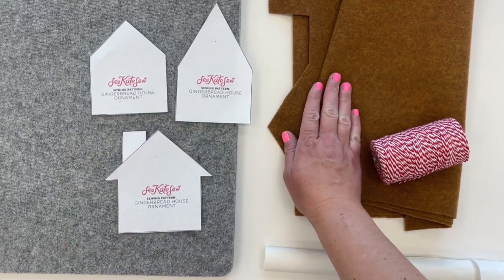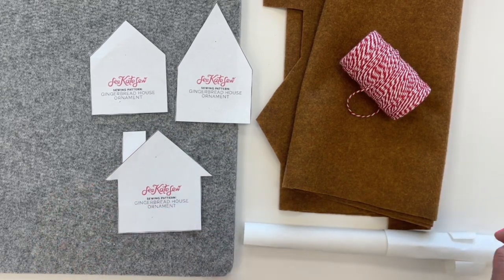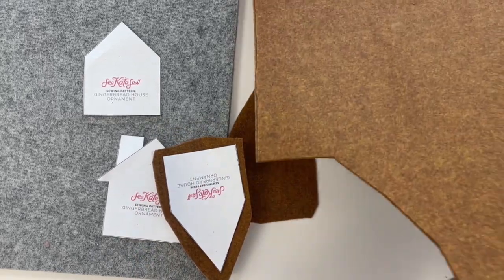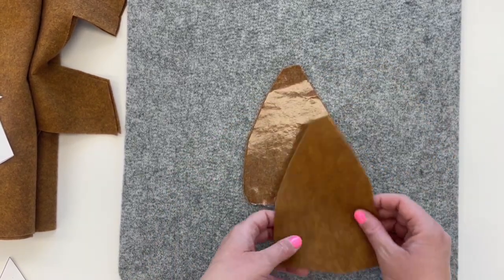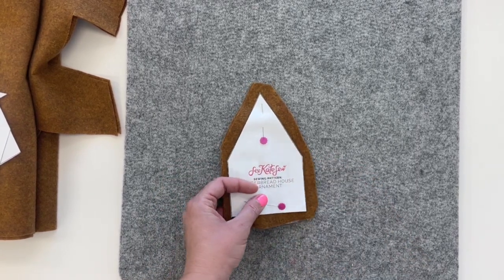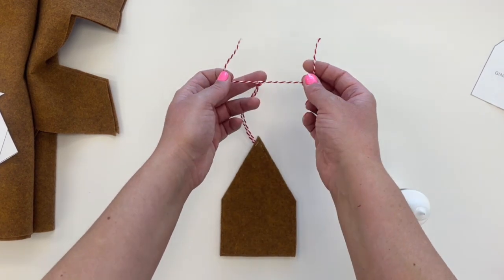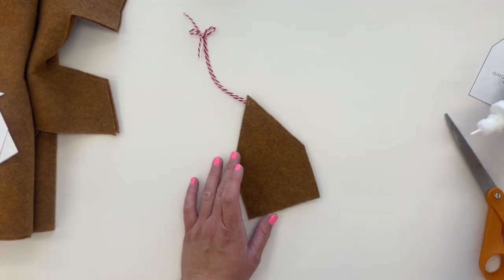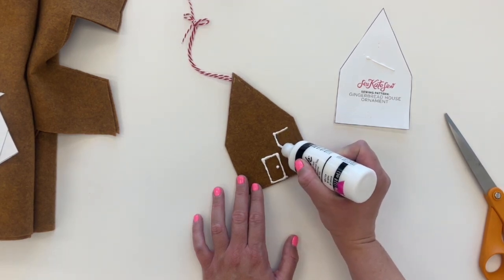DIY Felt Gingerbread House Ornaments with Faux Frosting!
Make your own gingerbread house ornaments with this easy tutorial and free pattern download!